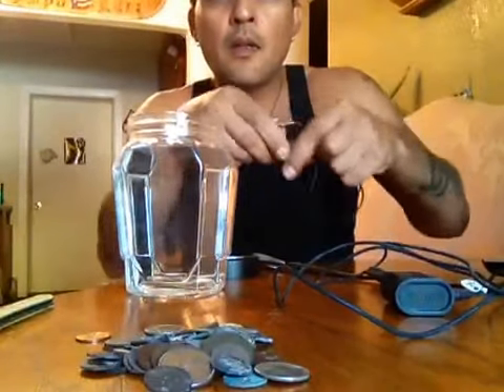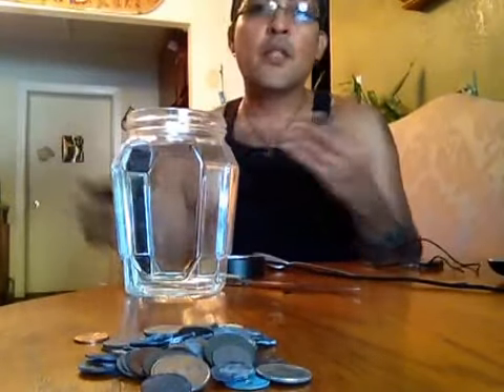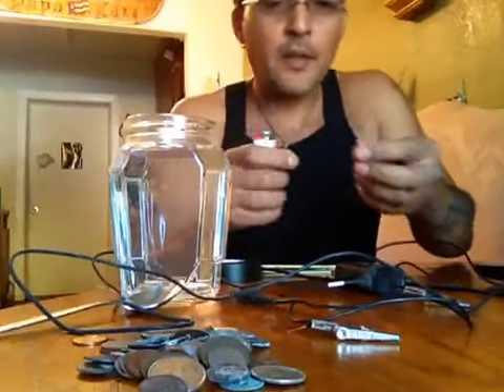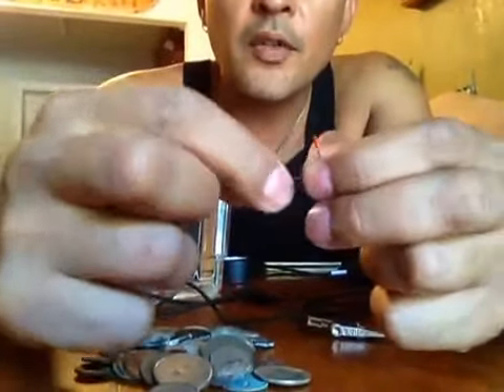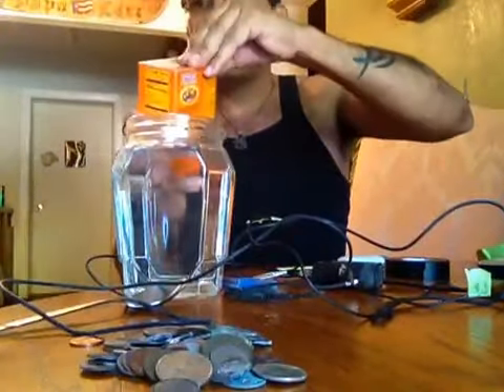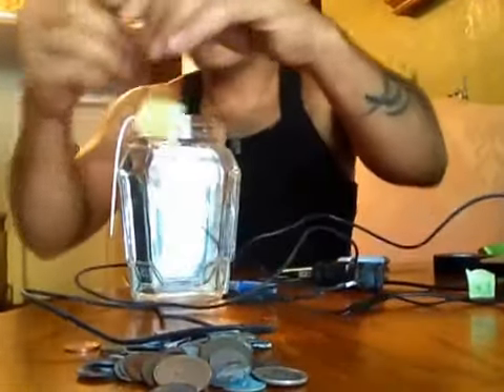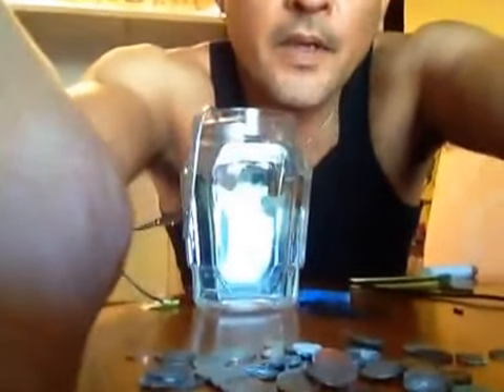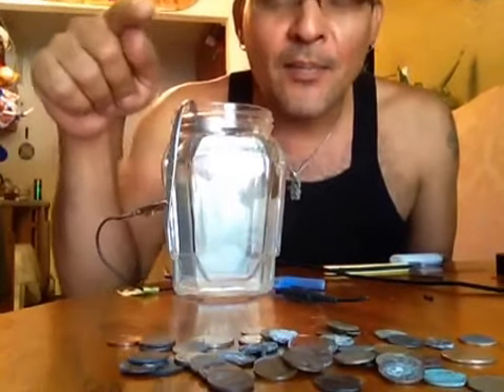Electrolysis Baby!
My first attempt at electrolysis. The wattage is actually 15w, not 1.5w. Great site for cleaning coins.